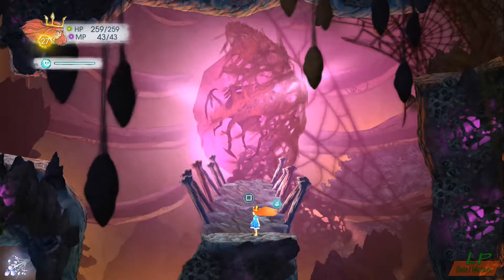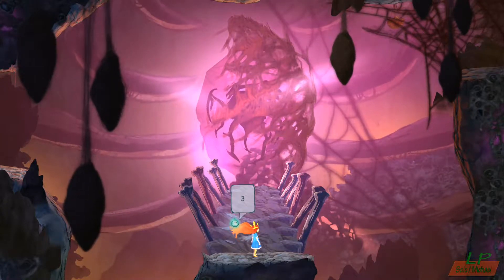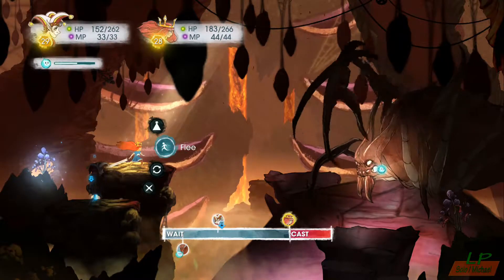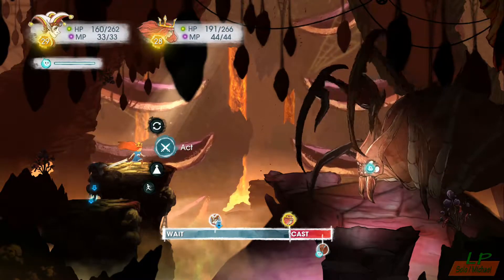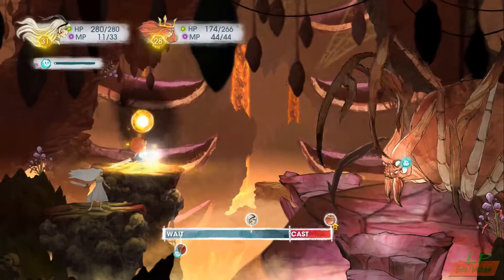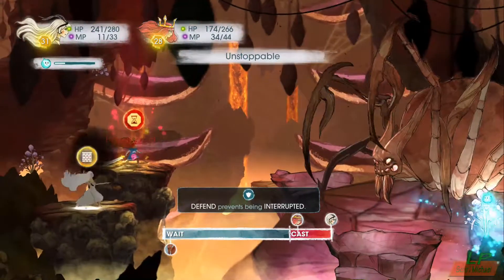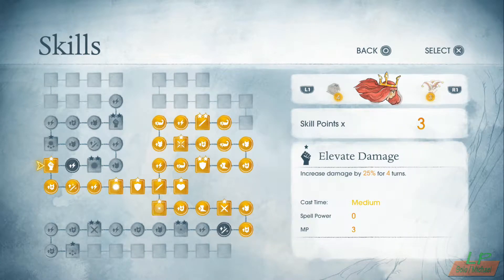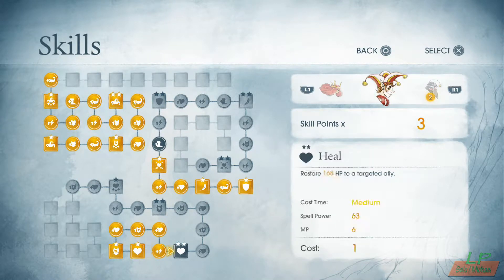Child Of Light: Part 12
Let's Play: Gaming Entertainment Presents: Child Of Light: Part 12

Feel free to make requests for more game videos on games we have posted.

Game: Child Of Light
Platform: PS4 via PSN
By: Michael / Solo -